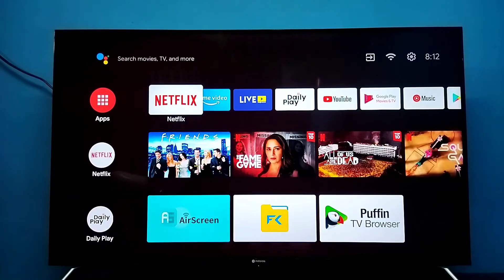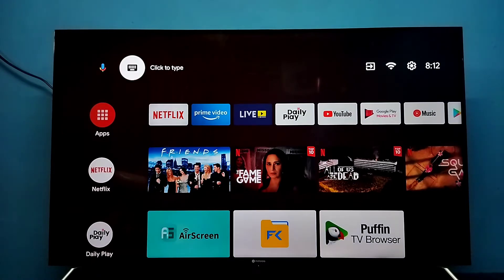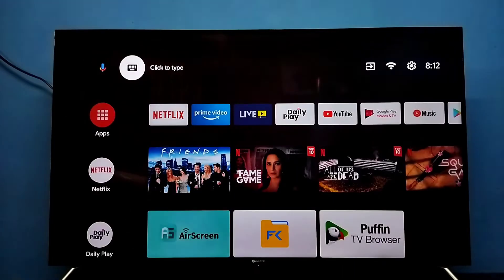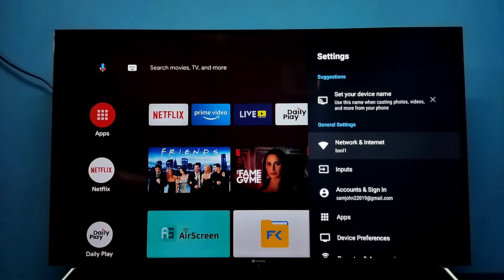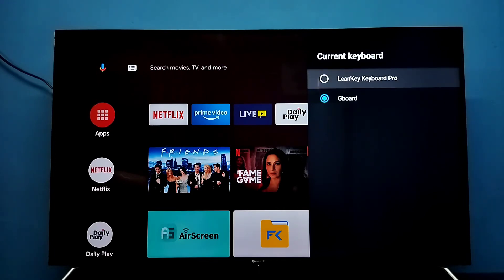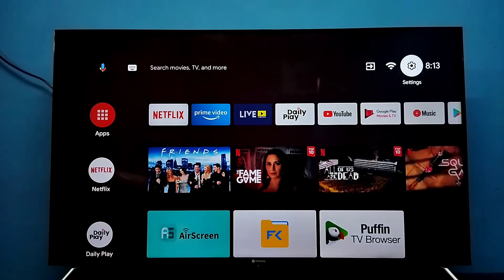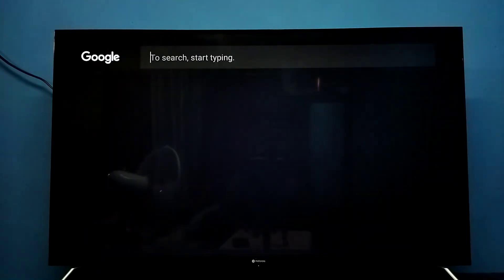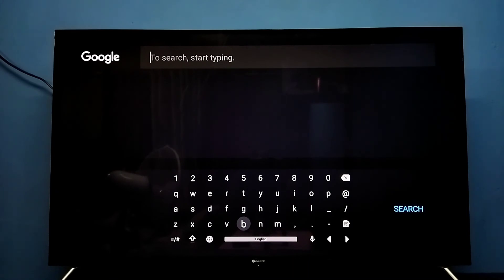How to add New Keyboard in Android TV